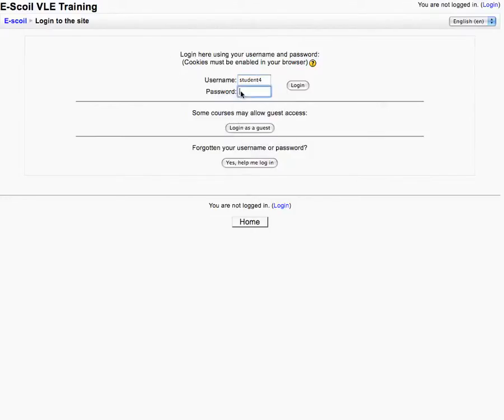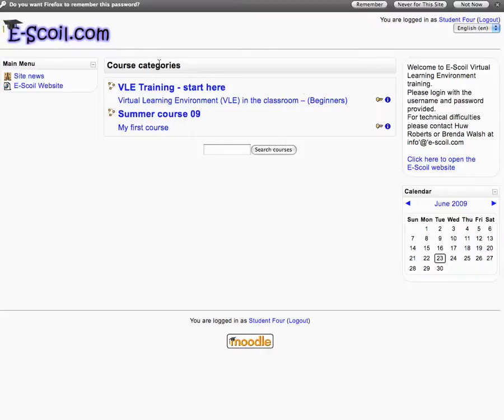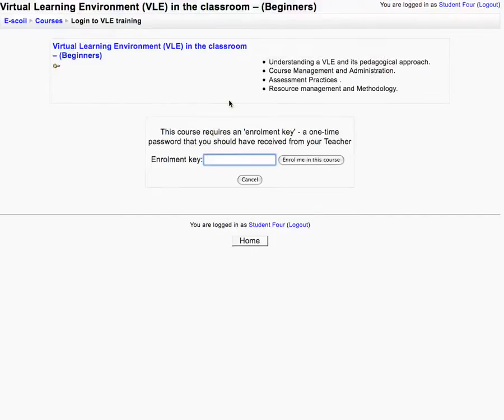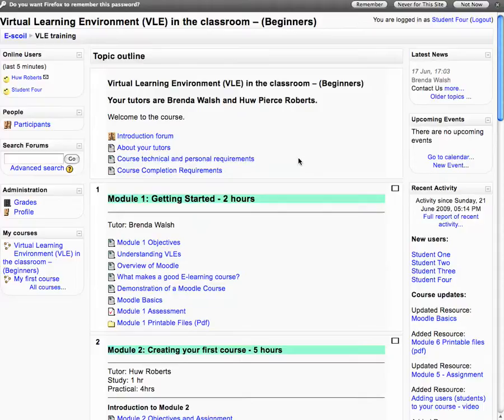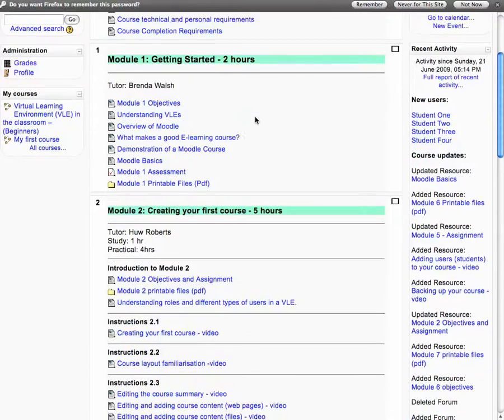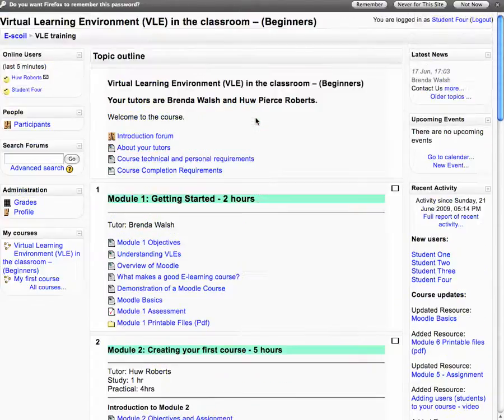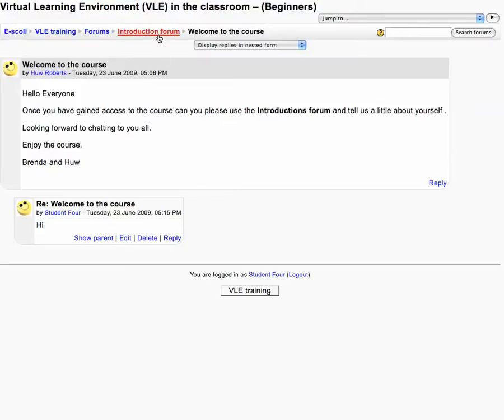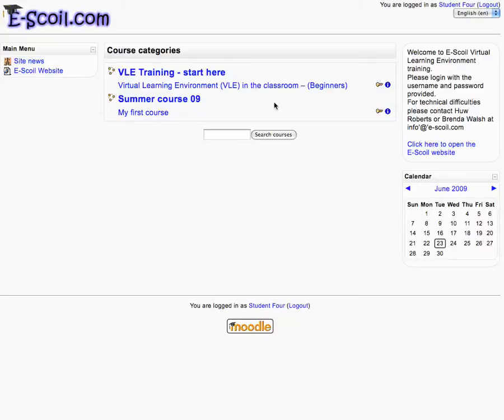Captured by ontargetwebdesign